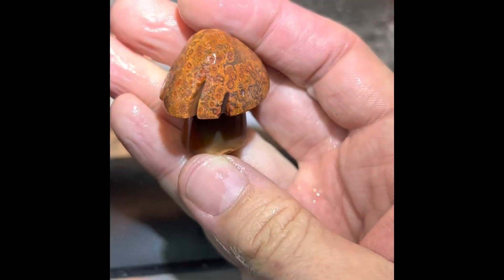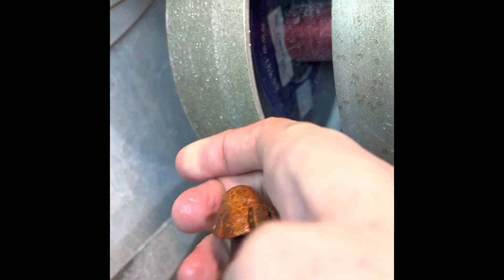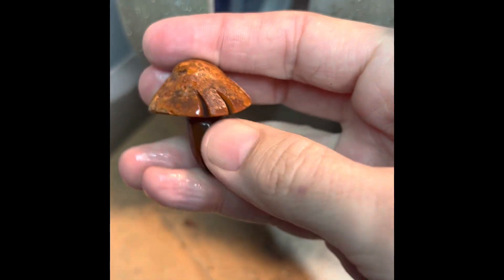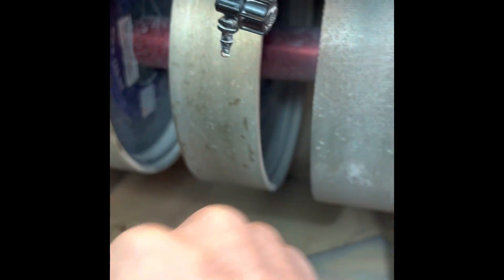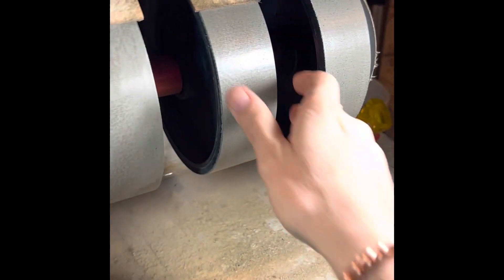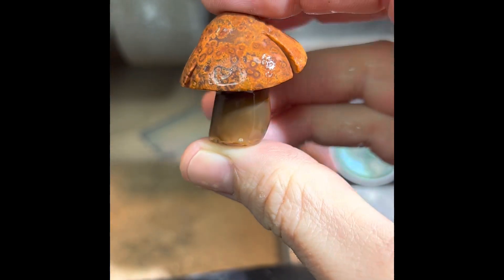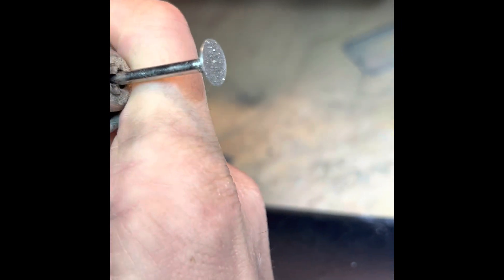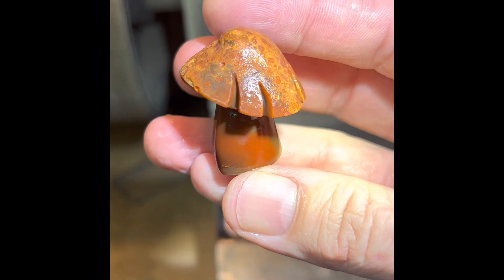Making Lake Superior Agate Mushrooms!!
Describing my process for Carving Lake Superior Agate Mushrooms!! I did a demonstration on my Facebook page today and left it there for people to see. I created this mushroom with my lapidary ￼Harbors. I used an old Beacon St￼ar, and a Highland Park CB-8” along with my Foredom and diamond bits.